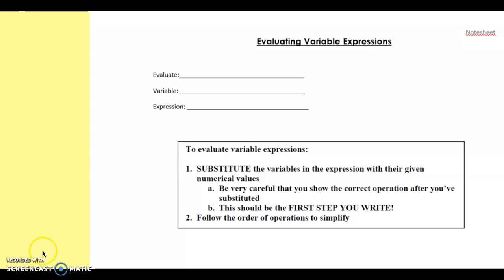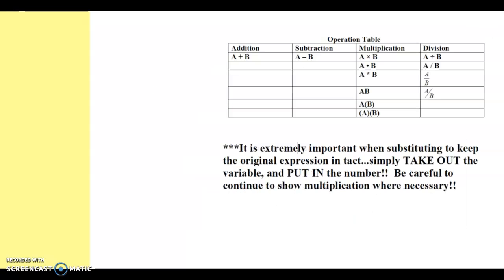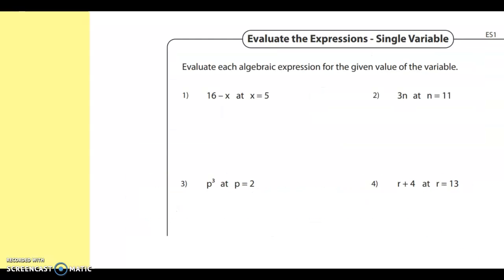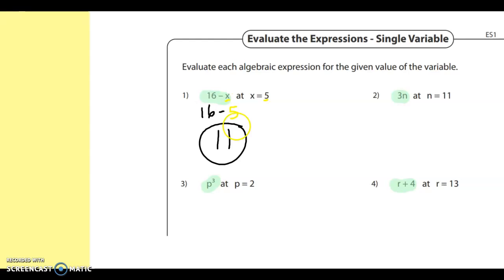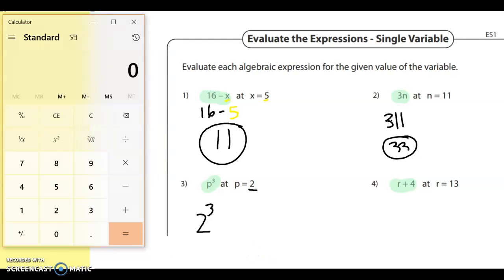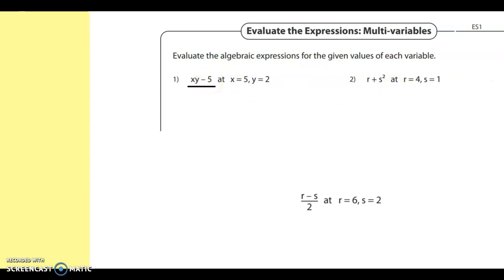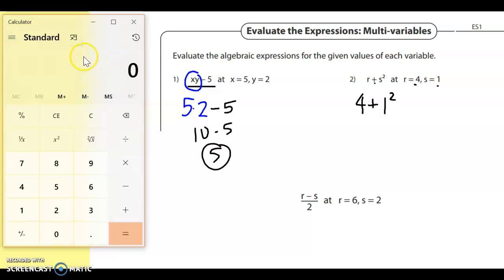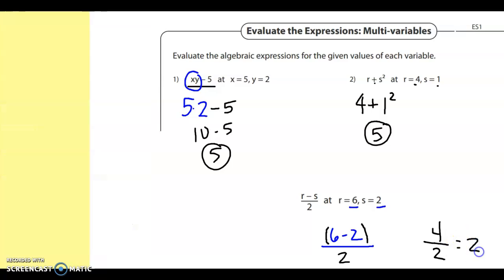1-6 Evaluating Variable Expressions